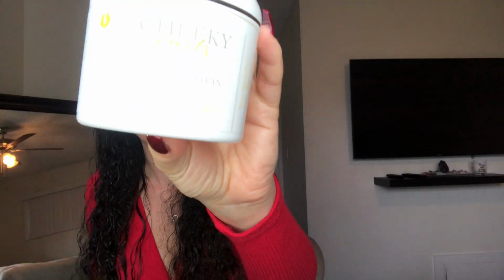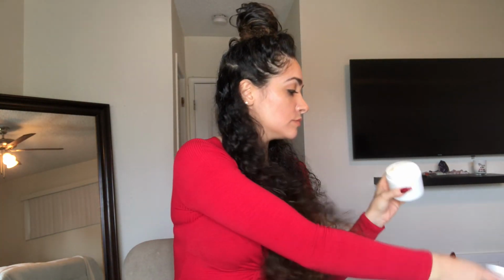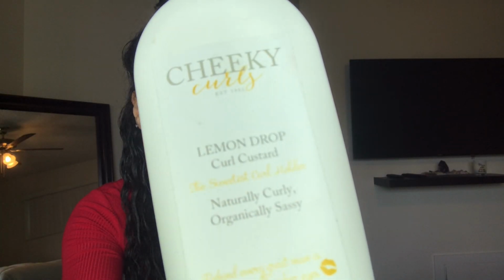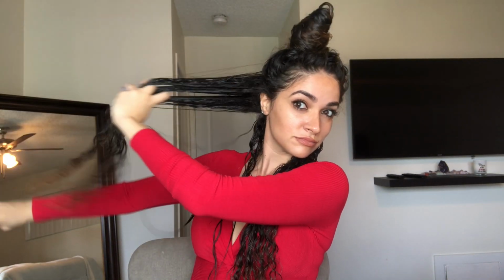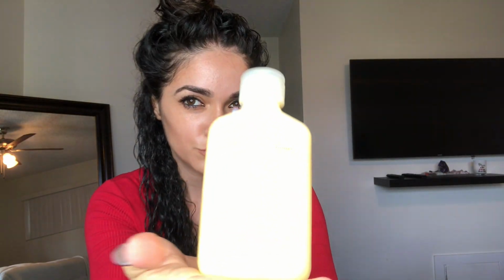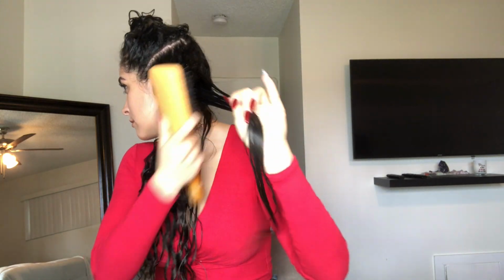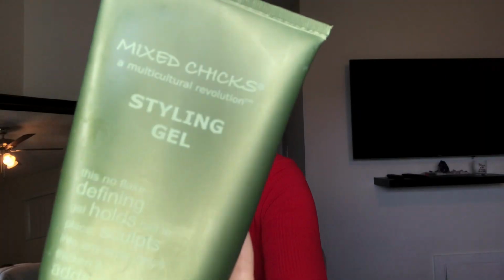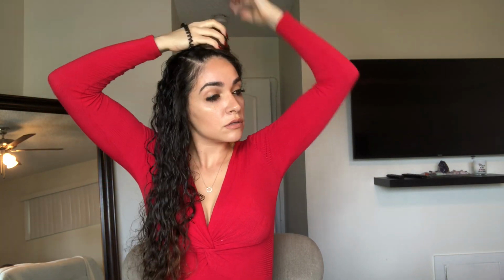How to Train your Curls | PersiaBella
I have a new technique on how to train your curls. Let me know what you think =]

Products used:
1. Cheeky Curls- Curl Whip
2. Cheeky Curls- Curl Custard
3. Mixed Chicks- Leave-in Conditioner
4. Mixed Chicks-  Styling Gel

Artist: Coopex
Song: Come With Me
Coopex: